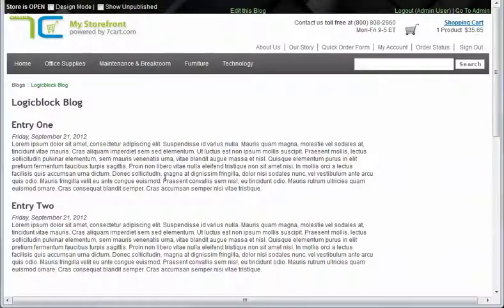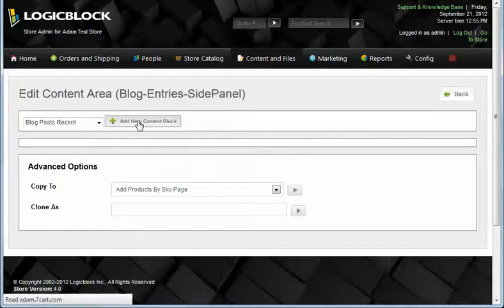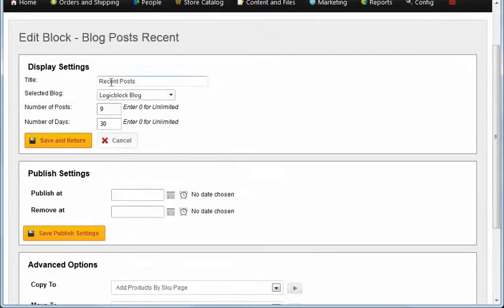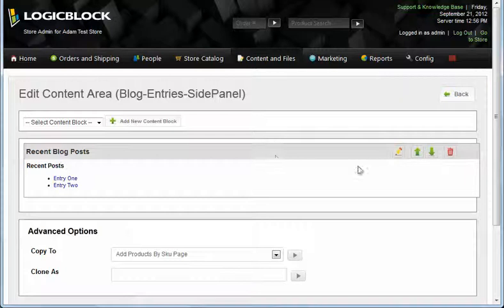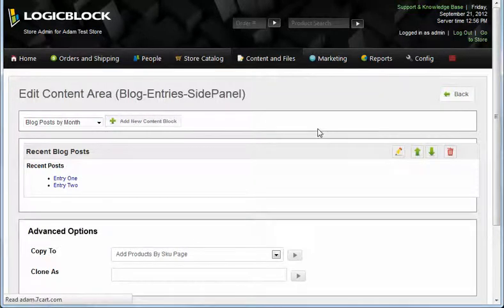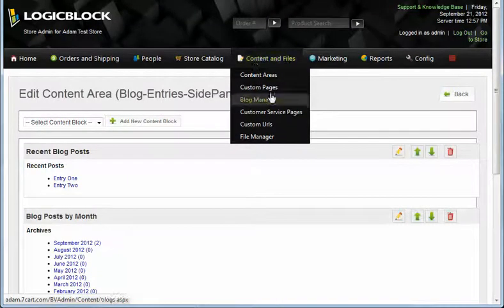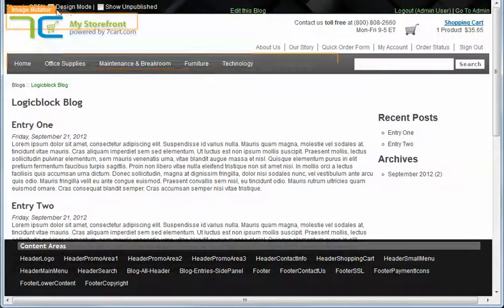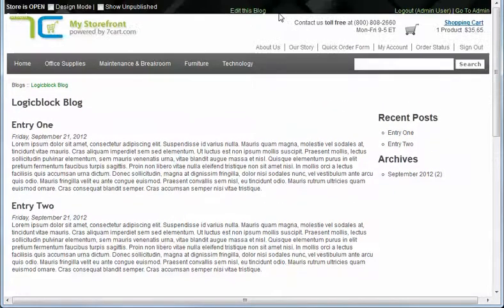Content - Setup Blog part 2